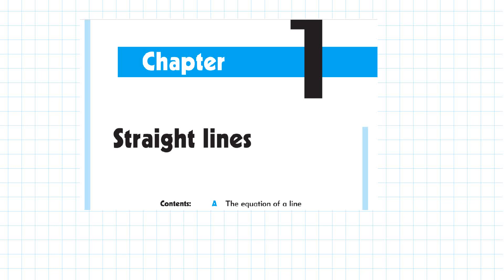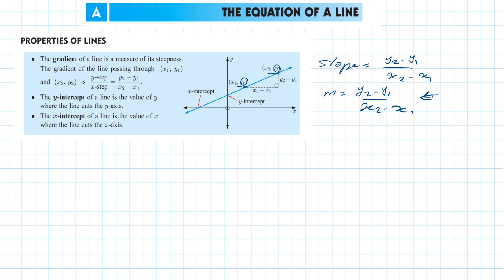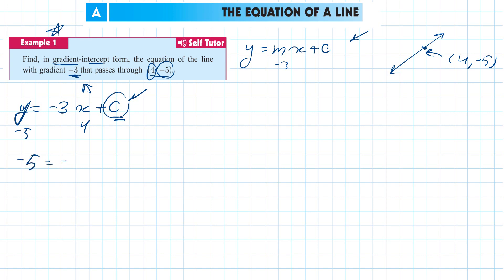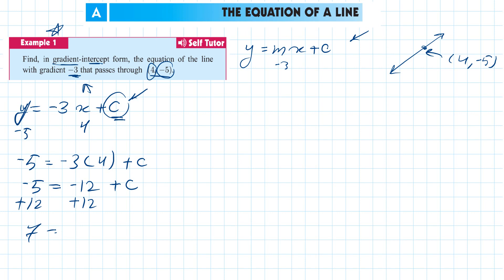Haese and Harris - The equation of a line - Math IBDP (AA/AI) SL&HL - Ayman Aref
The full course on Udemy